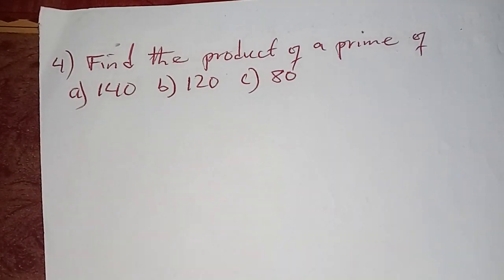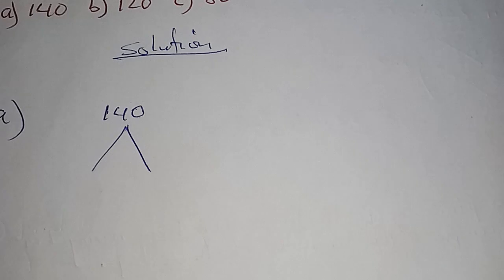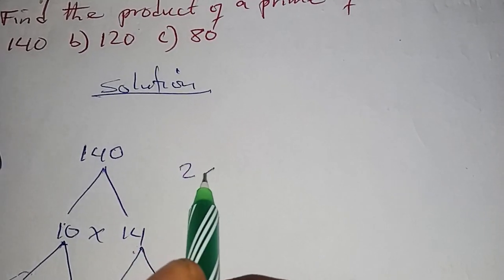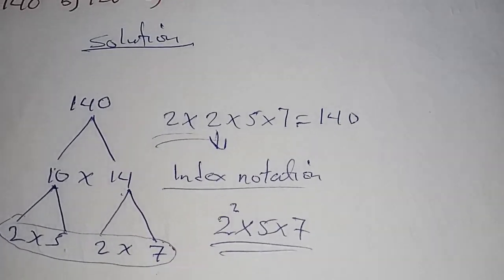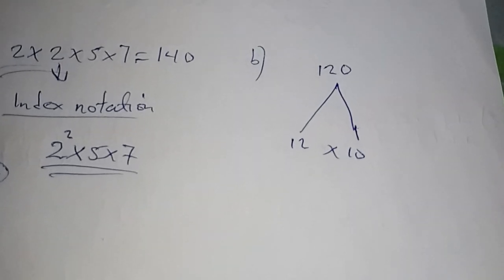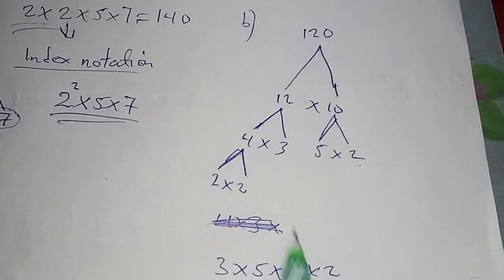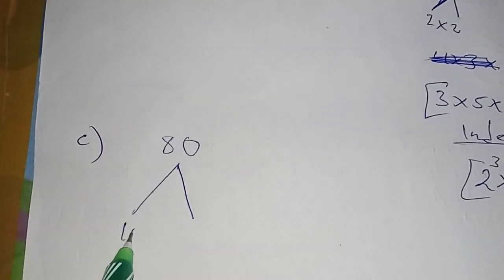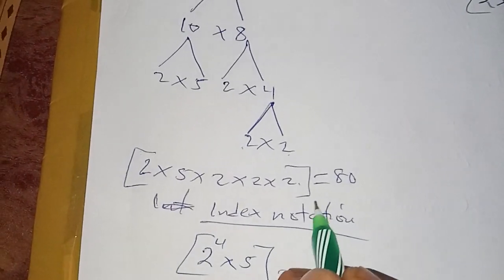steps in finding prime factors